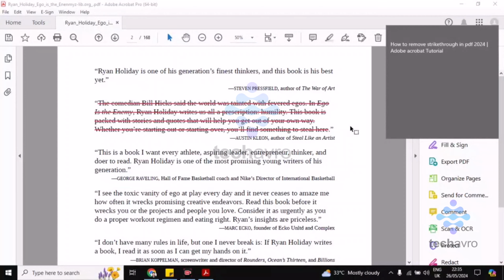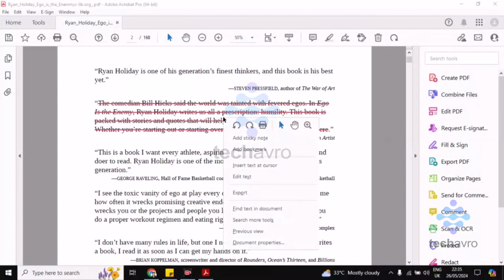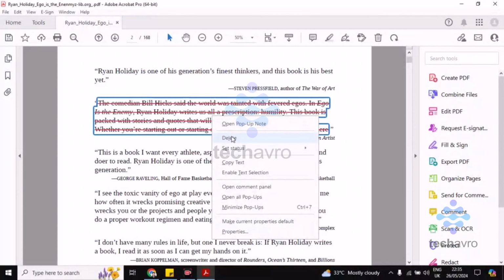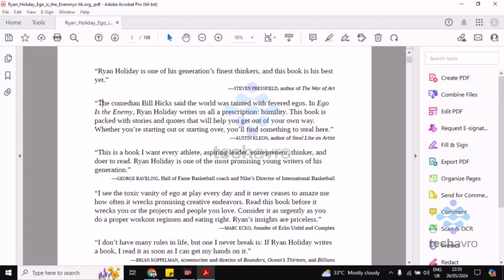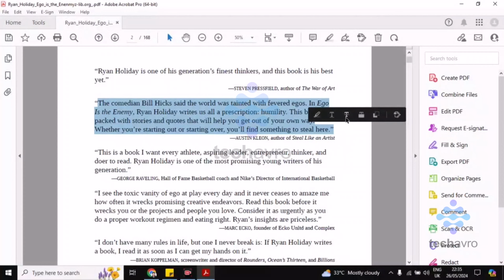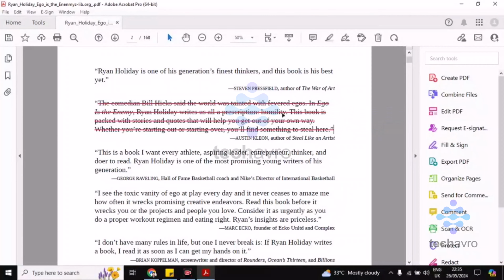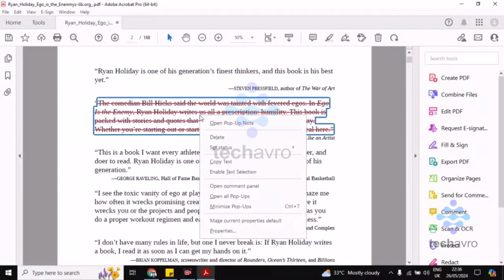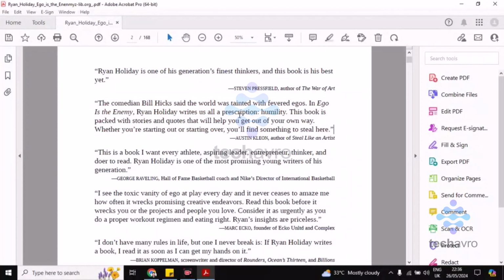How to remove strikethrough in pdf 2025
Learn how to remove strikethrough in PDF documents with this easy-to-follow guide. Whether you're using Adobe Acrobat, online tools, or other PDF editors, our step-by-step tutorial will help you get the job done quickly.